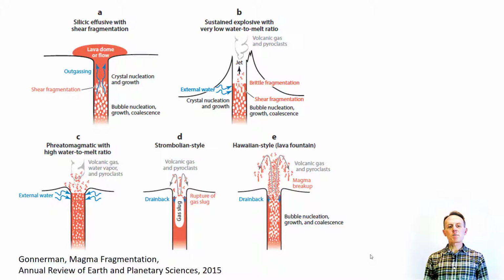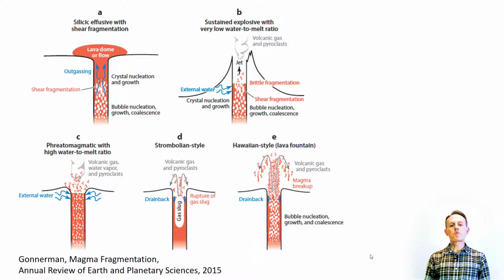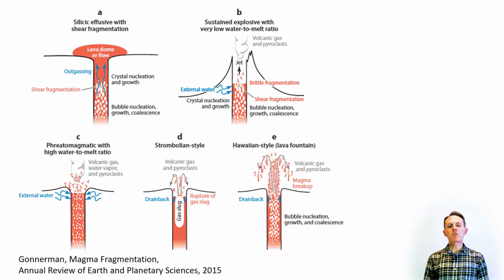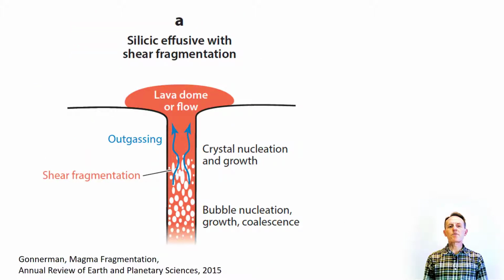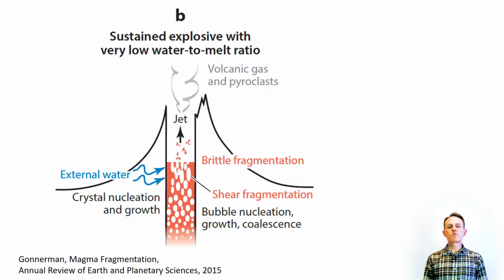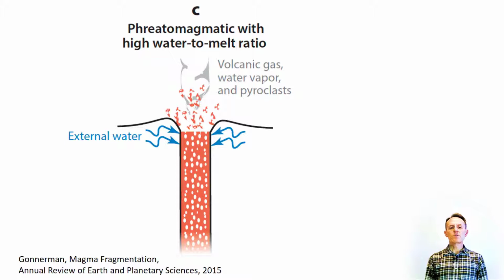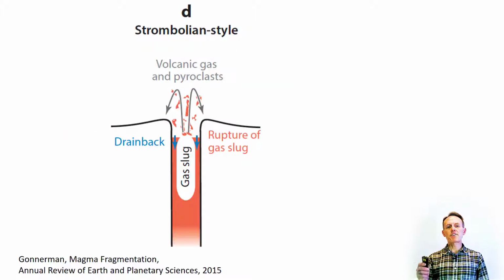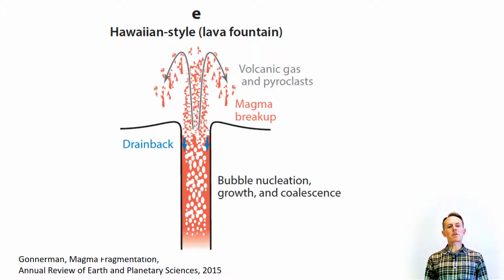Module 3.2: Magma: the final ascent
This video is a part of the UIcelandX course “Volcanoes and Magma Movements” available on EdX.